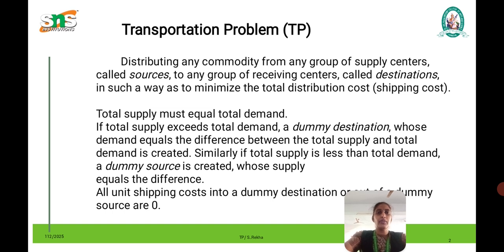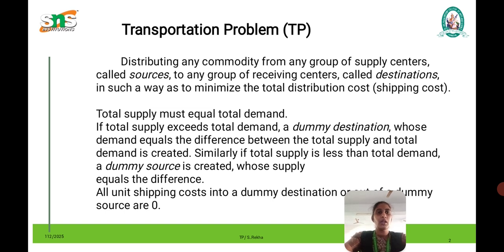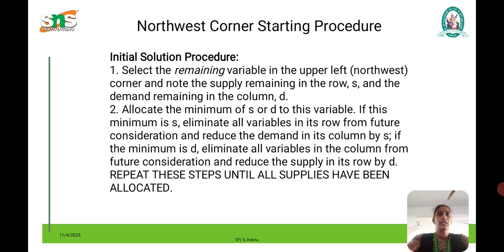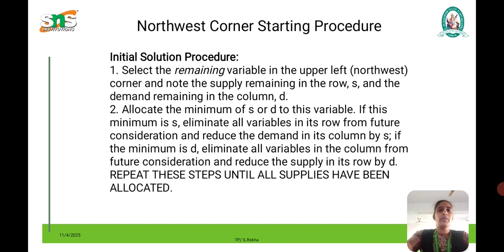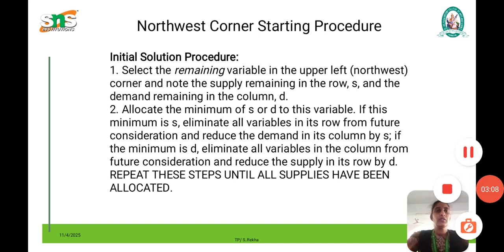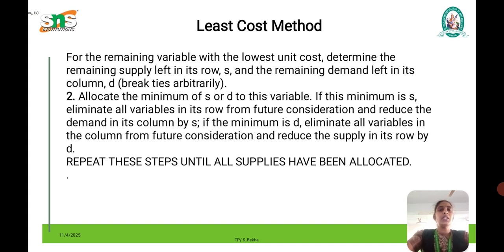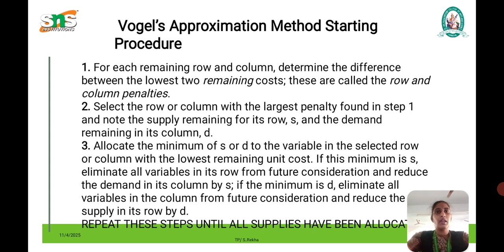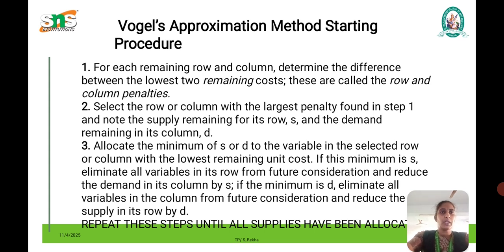Methods to find IBFS in Transportation Problem /RMT/S.Rekha/AP/Maths#snsinstitutions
Methods to find IBFS in Transportation Problem - In this video Algorithm of all methods of Transportation problems given/ RMT/S.Rekha/AP/Maths#snsinstitutions